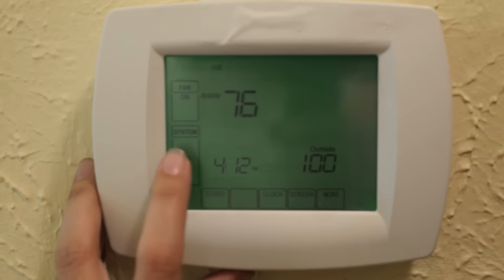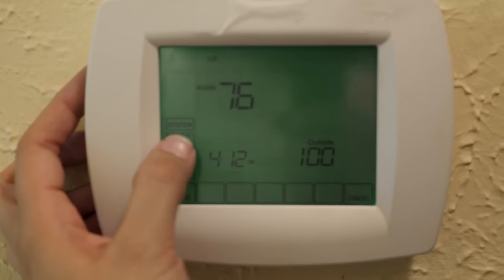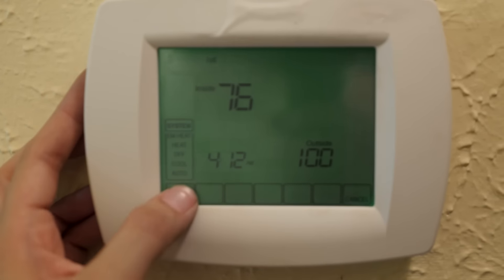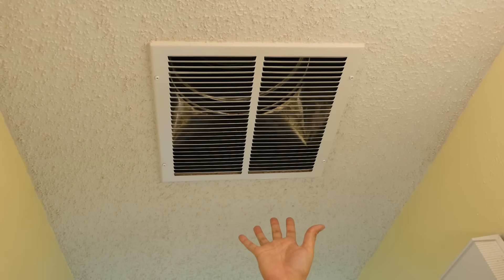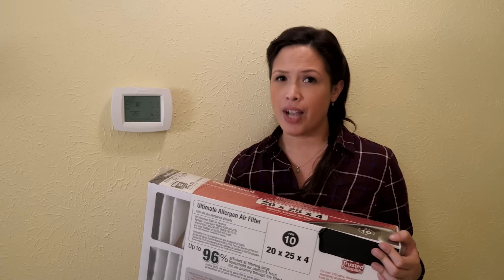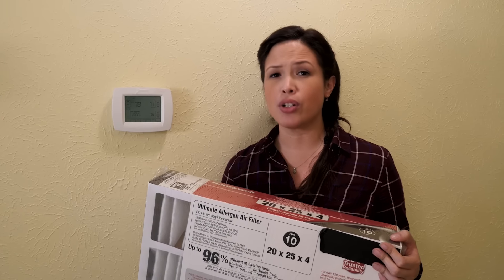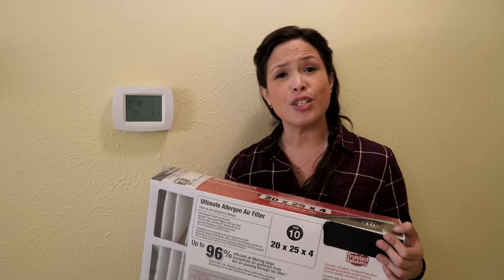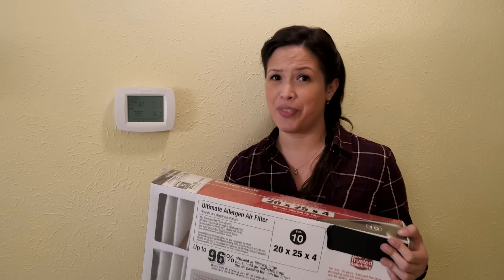Heating Repair & Maintenance - Checking Your Heater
With the warmer weather winding down, it's a good time to check your heater and make sure everything is working properly. For more information on American Home Shield visit our

for coverage details, including service fees, limitations and exclusions. Charges for non-covered items may apply.